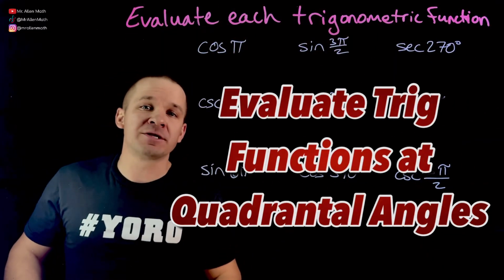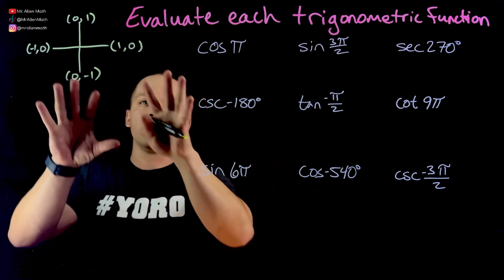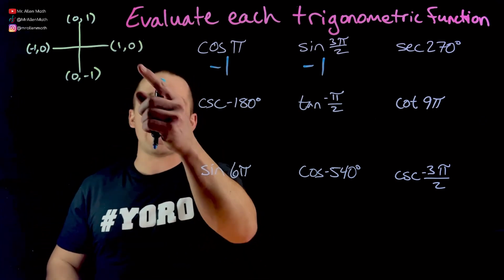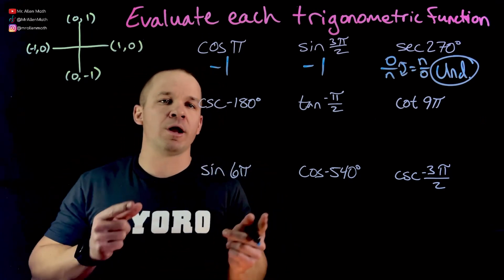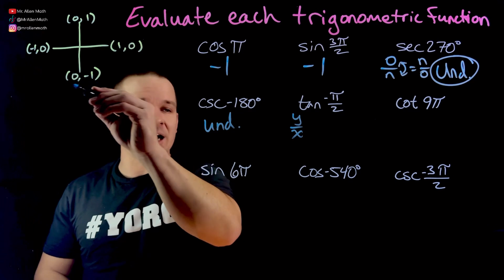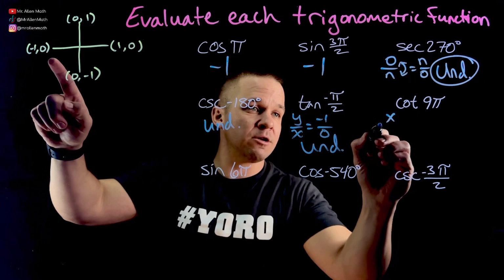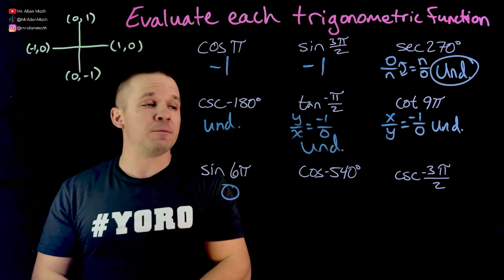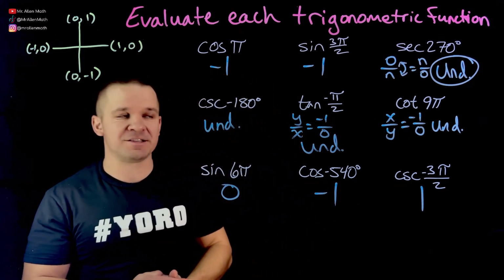Evaluating Trigonometric Functions at Quadrantal Angles